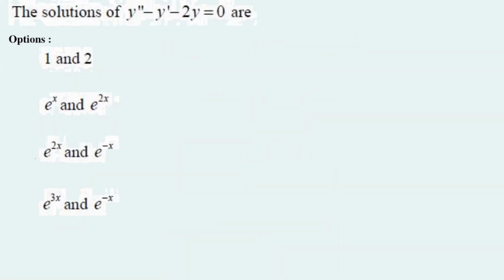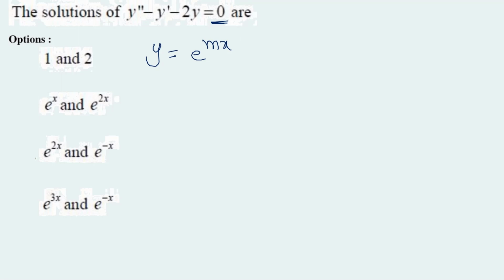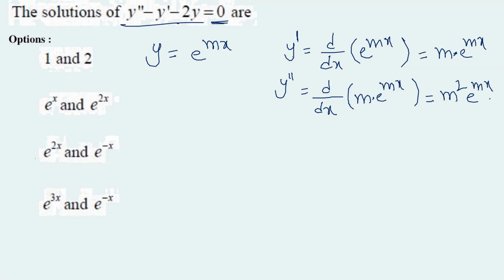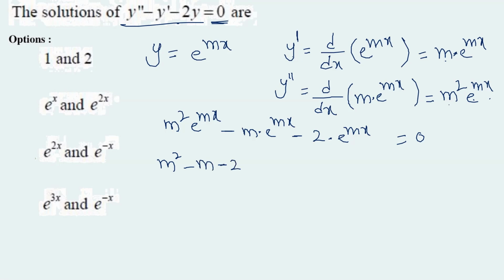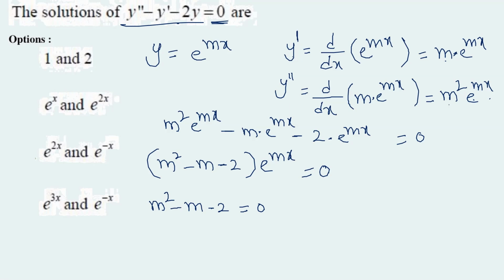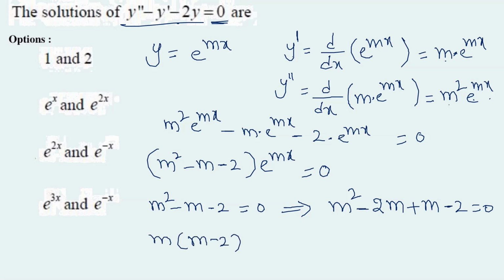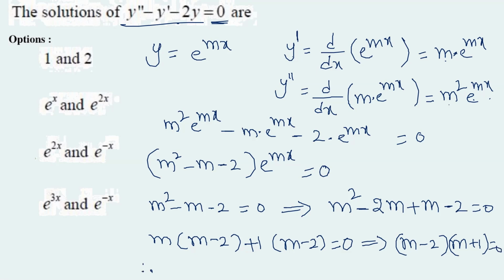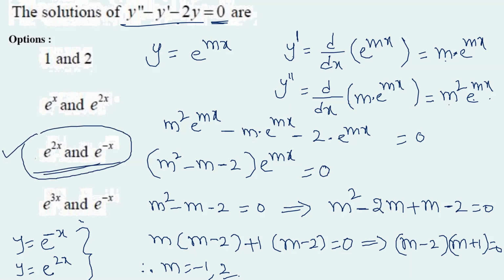16.MCQ on second order ODE- Constant Coefficients